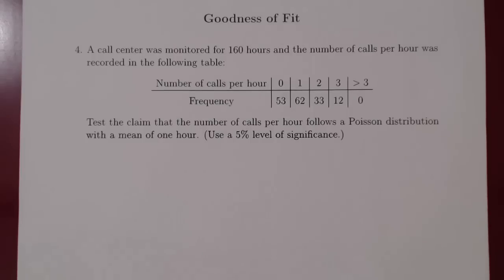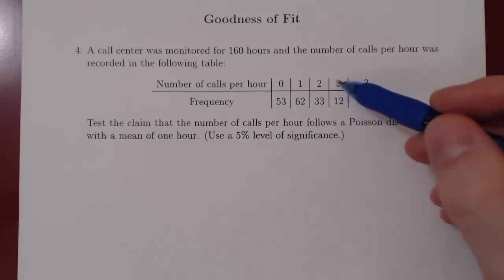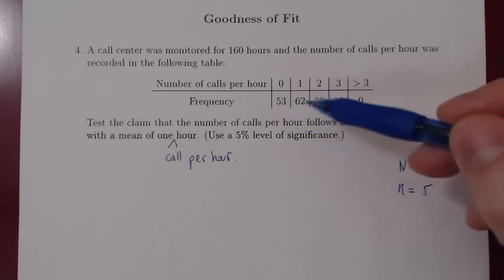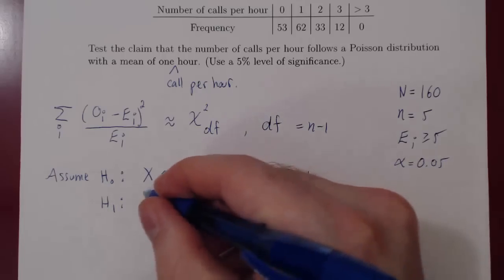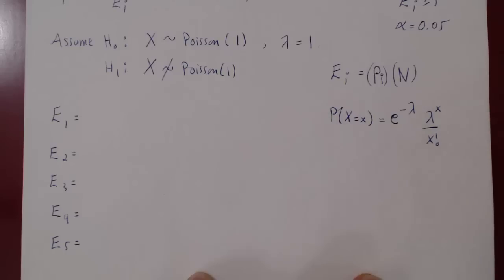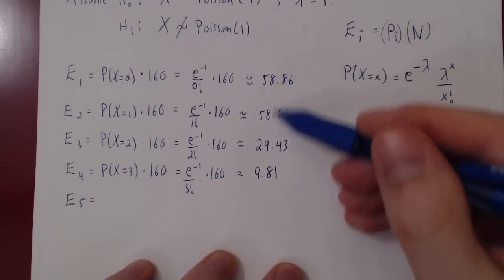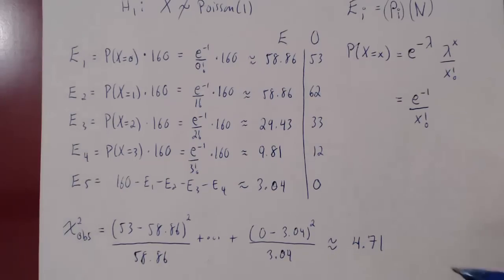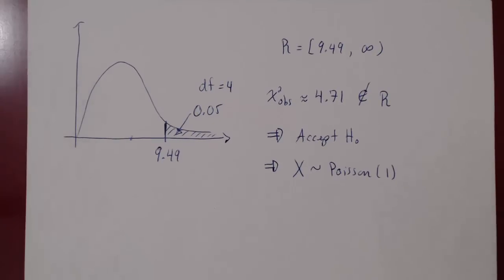Goodness of Fit - Example